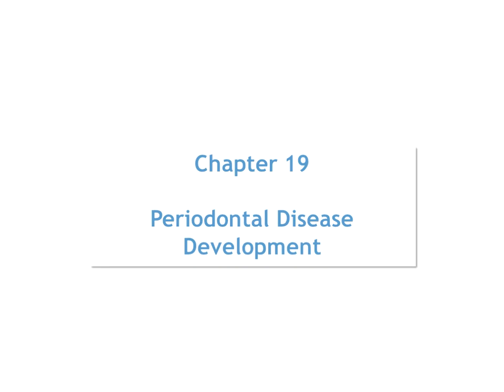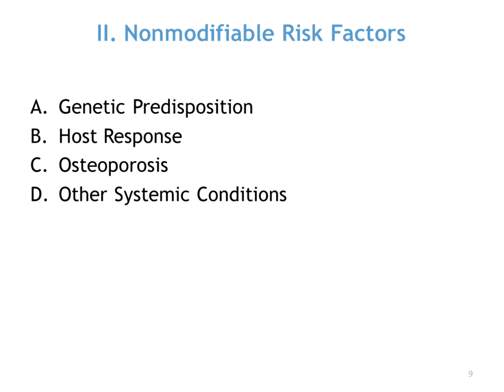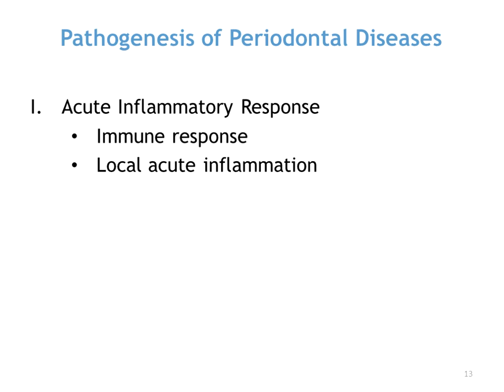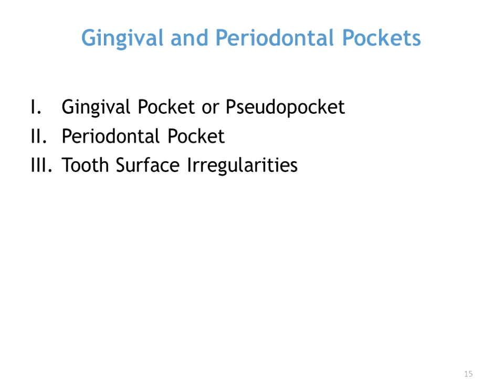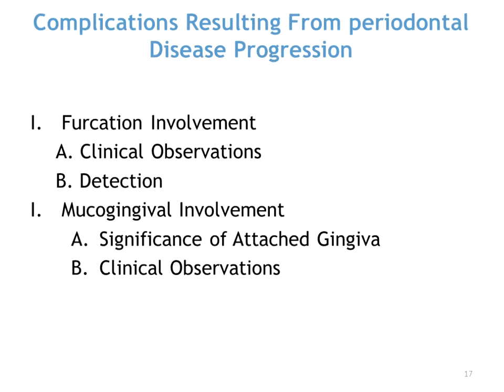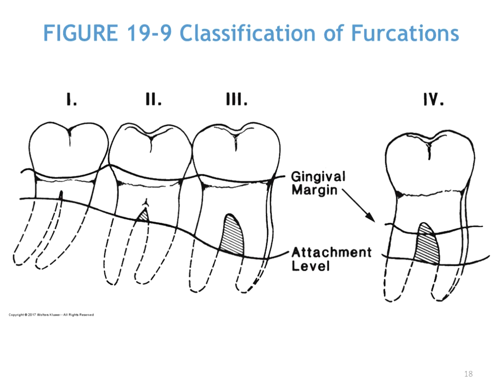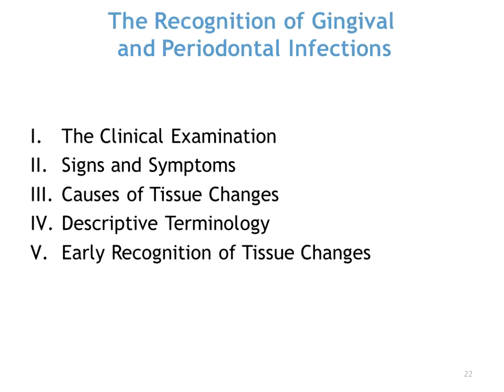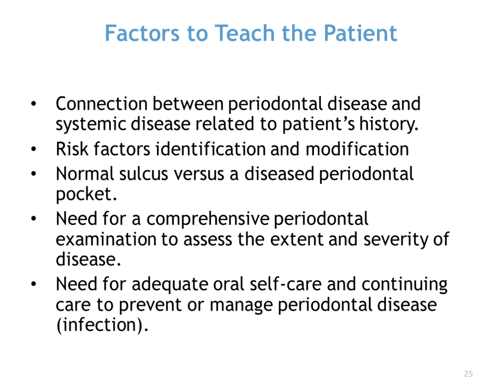Wilkins Chapter 19 Perio Disease Development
Wilkins Chapter 19: Periodontal Disease Development Lecture